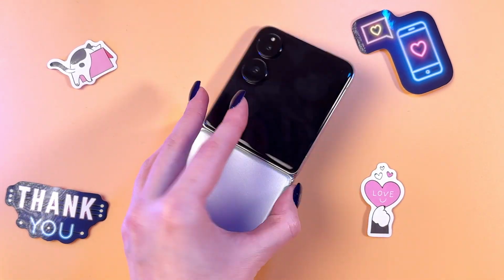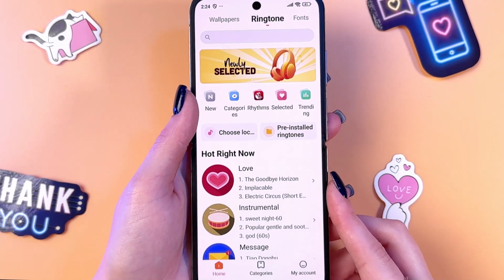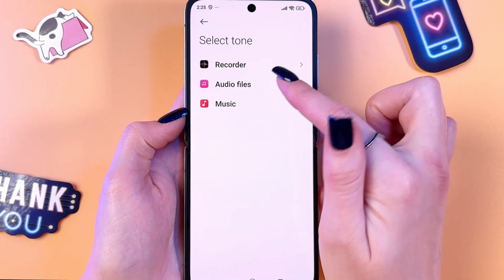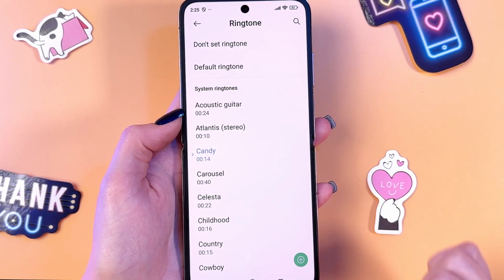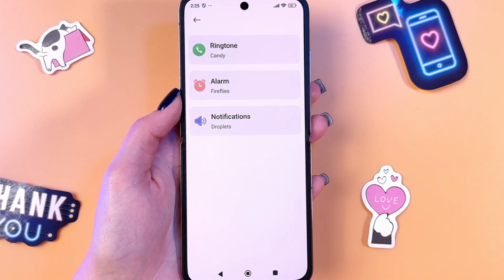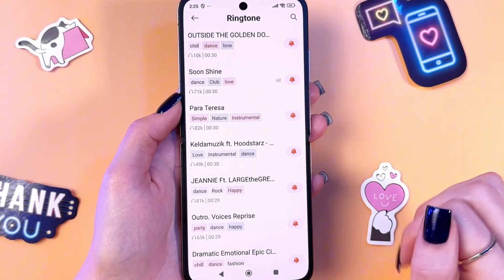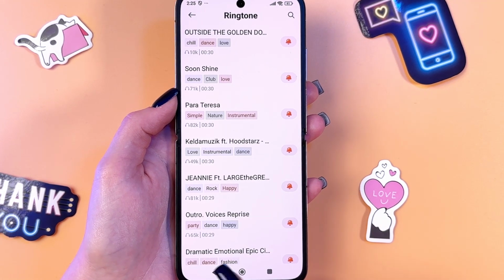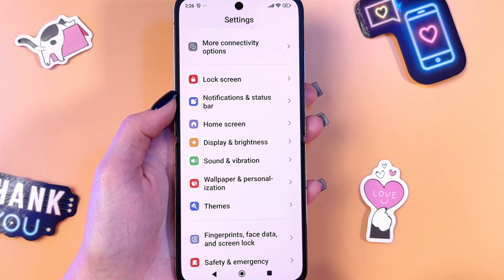How to Change Ringtone on Your Xiaomi Mix Flip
Ever struggled with setting a new ringtone on your Xiaomi Mix Flip? Learn how to personalize your phone's sound easily with my step-by-step tutorial. I'll guide you through the process of changing your ringtone from the default settings to something more you. Whether you prefer pre-installed tunes or want to upload your own custom sounds, I've got you covered. Get ready to make your Xiaomi Mix Flip truly yours by tuning it to your favorite ringtone today!

Setting a New Ringtone on Your Xiaomi Mix Flip
Customizing Your Ringtone on the Xiaomi Mix Flip
How to Personalize the Ringtone on Xiaomi Mix Flip